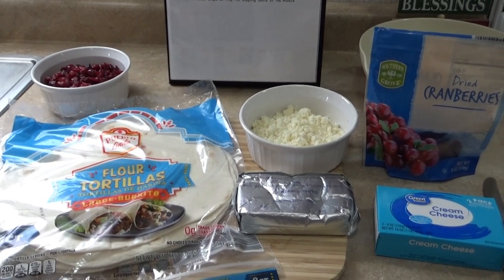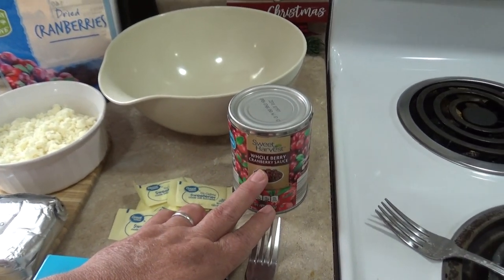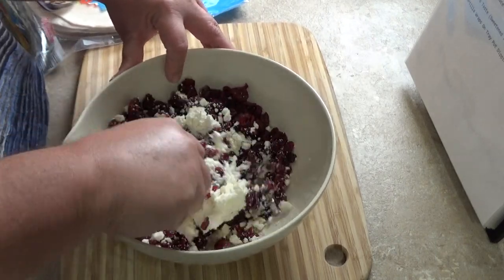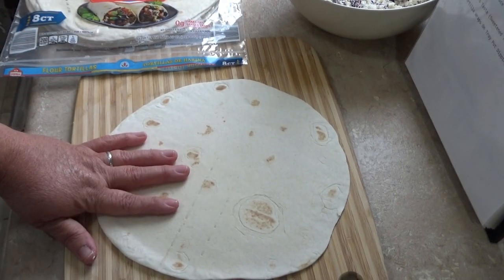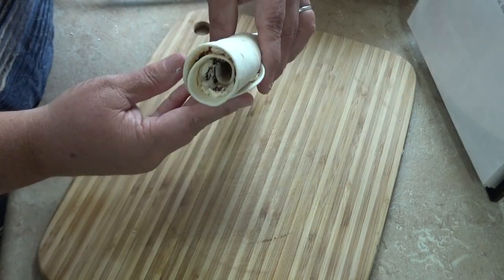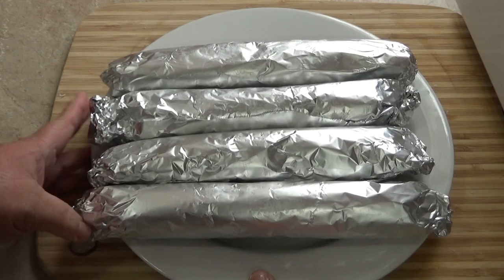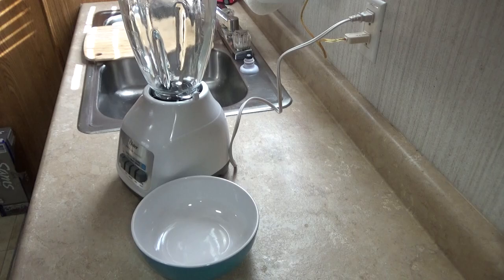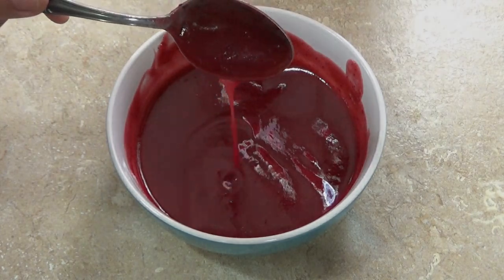Cranberry Feta Pinwheels With Dipping Sauce ( Holiday Appetizer ) Thrifttasticmom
Cranberry Feta Pinwheels
Ingredients...
1 Cp. Feta Cheese  ( Break Up Big Chunks Of Cheese Into Smaller Crumbles )
1 1/2 Cp. Dried Cranberries
8 Oz. Cream Cheese ( Softened )
4 Large Flour Tortilla's
1 Can Of Whole Berry Cranberry Sauce
3 Packs Of Splenda

Instructions...
Combine Cream Cheese, Feta And Dried Cranberries In A Bowl Till Combined Well
Divide Mixture Spread Into 4's
Spread The Cream Cheese, Feta And Dried Cranberry Mixture Onto Each Tortilla
Roll Tortilla
 Then Roll Each Tortilla In Plastic Wrap Or Aluminum Foil ( Tightly )
Refrigerate For Atleast A Hour Or More ( The Longer The Better )
Cut Of Ends Of Tortilla's Then Slice Up Each Tortilla

Dipping Sauce...
Blend 1 Can Of Whole Berry Cranberry Sauce In A Blender Till Smooth
Place Sauce In A Bowl
Add 3 Packs Of Splenda (Stir )
Refriferate Pinwheels And Sauce In The Refrigerator Untill Your Ready To Serve

I am a southern lady in her late 40's living life and just trying to share the things
that I love.  On my channel you will see everything from Thrift Hauls, Grocery Hauls,
internet neighbor of mine! Let's enjoy this Thriftastic channel together!

If you cant get enough Thriftasticmom then...

My Ebay Store

Camera I Use: Sony HD HandyCam: HDR-CX405

There's No Drama For This Thrifty Mama:
I do monitor all my videos closely so if you are rude, vulgar or your comments have no
purpose to this video you may be blocked or deleted.